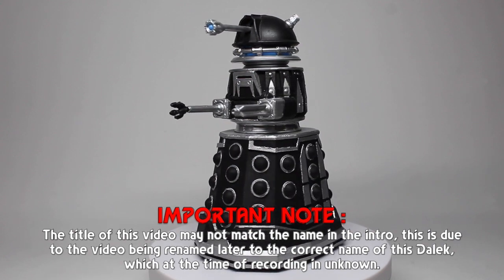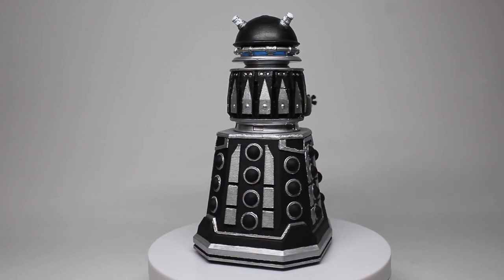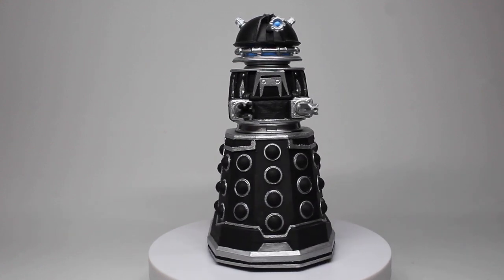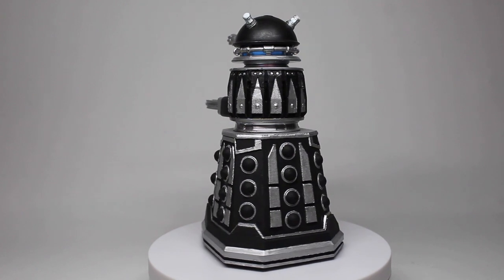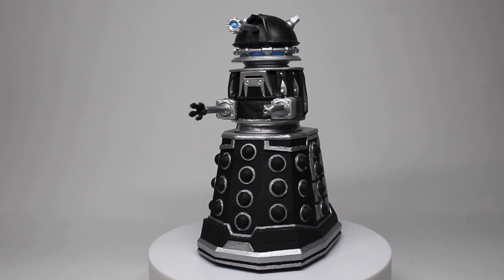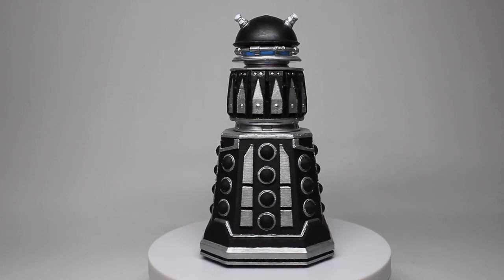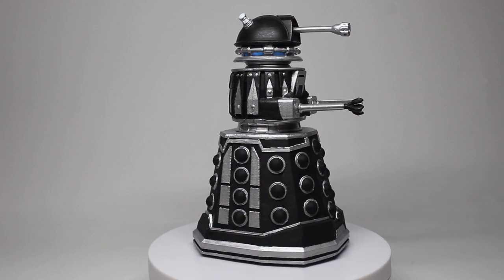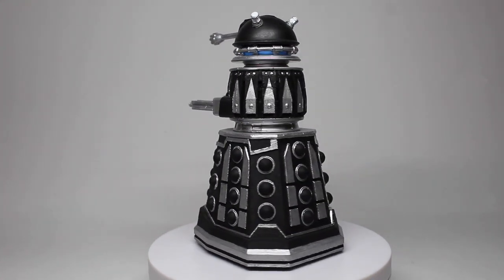Custom Figure Showcase : Defence Drone Dalek (Revolution Of The Daleks) - FINAL UPDATE!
Even though there chances are we'll see an official version at some point, after coming across a fantastic 3D Print I decided to make one FINAL update to my Revolution Dalek!

Stay Updated

Legal Stuff